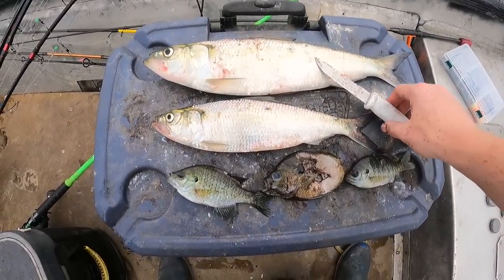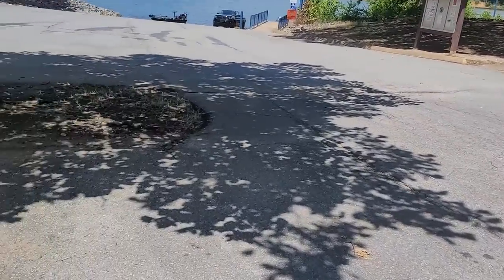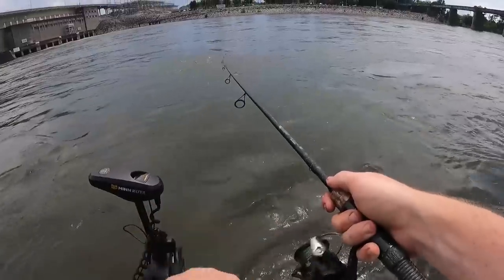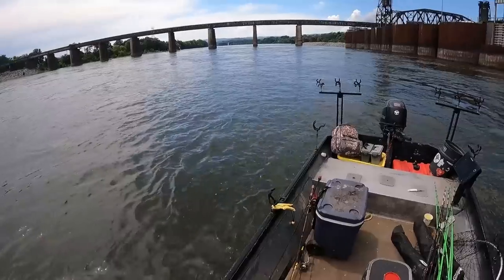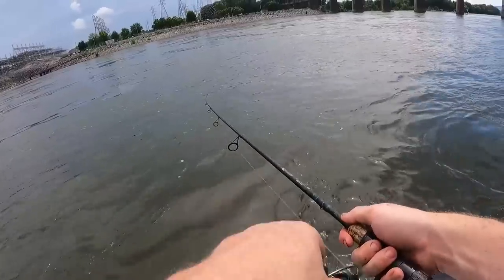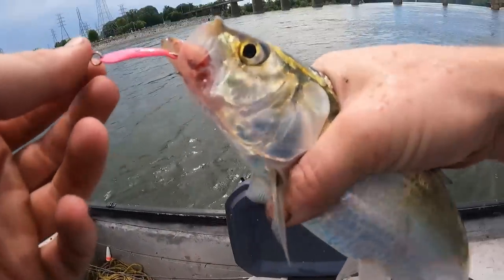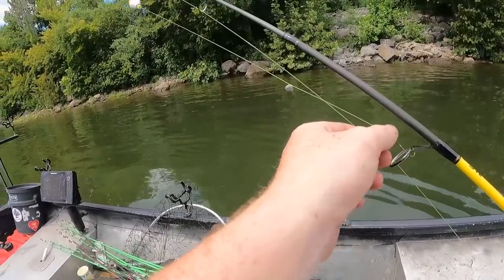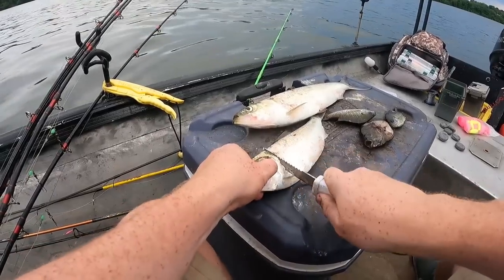BATTLING These BIG CATFISH Will Flat WEAR YOU OUT!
This is day two of my spur of the moment trip down south from Knoxville. On day one, Lones and I fished the Coosa River in Alabama. If you haven't watched that video yet, be sure to check it out before watching this one. I had a blast on this one in Chattanooga and show you how to catch bait, locate spots to fish, and everything else in between.